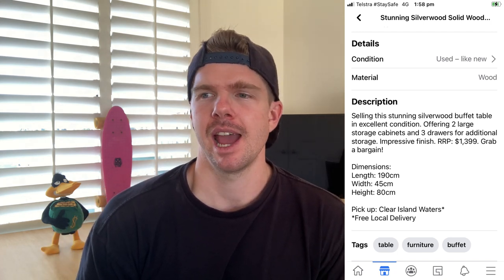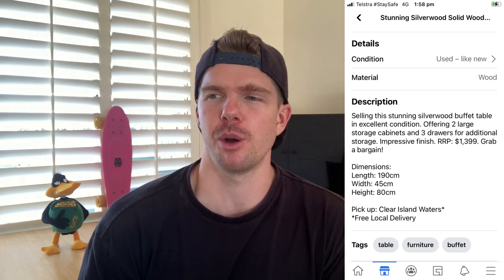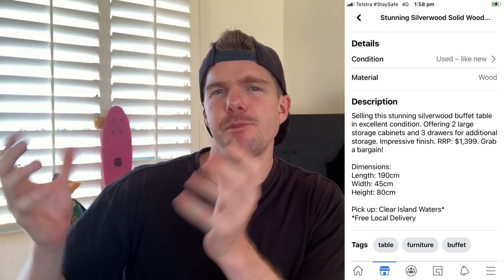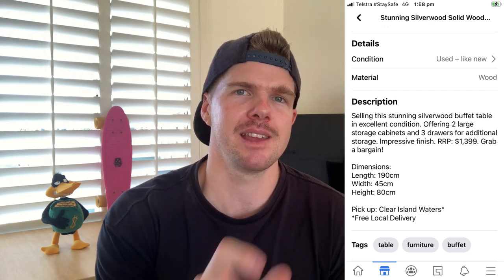How to Sell Furniture FASTER on Facebook Marketplace! (Listing Tips) | Furniture Talk EP #1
I'm kicking off my new series 'Furniture Talk' to help those of you who want to get into selling furniture on Facebook Marketplace!